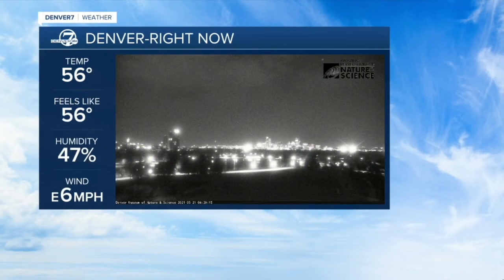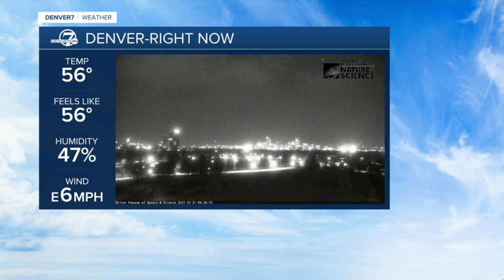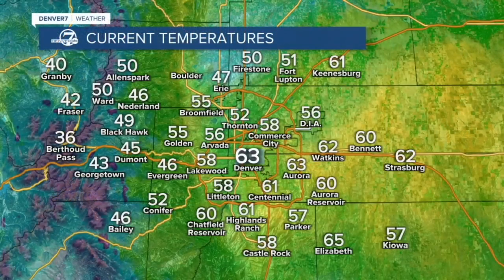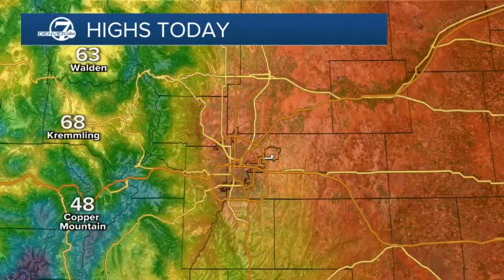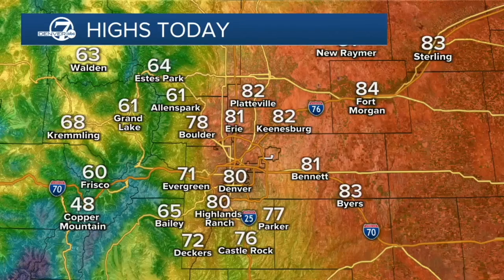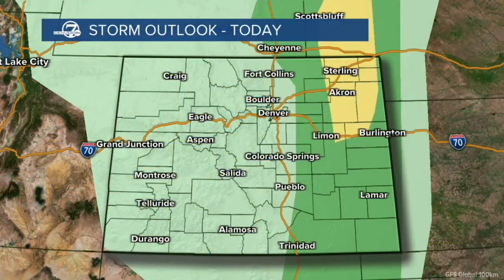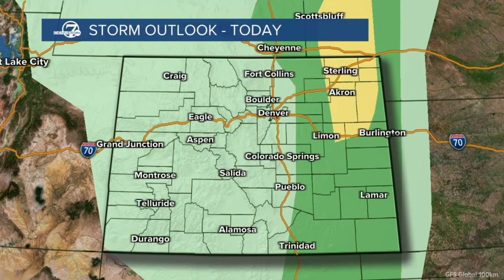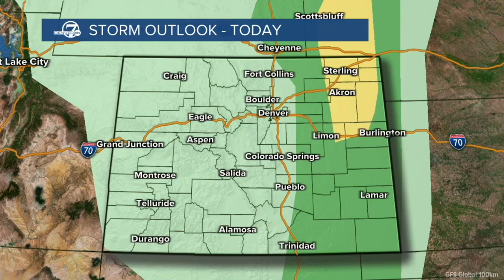Denver 7 Latest Headlines | May 21, 5am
Watch the latest Denver 7 headlines any time.